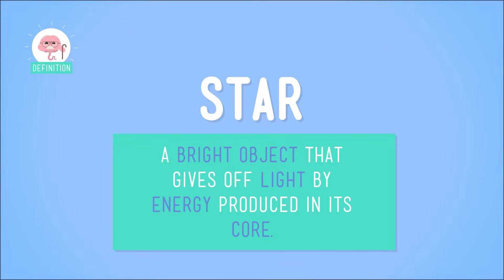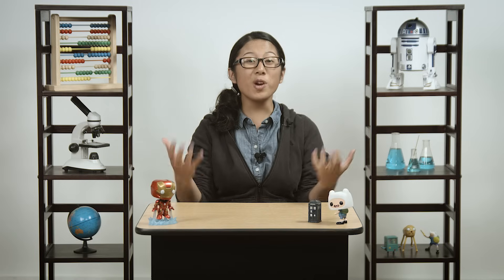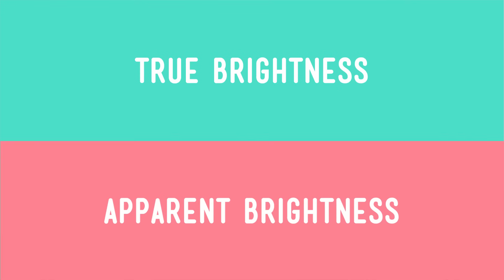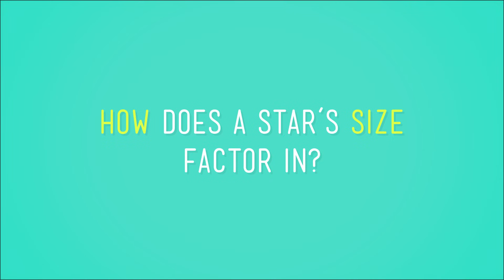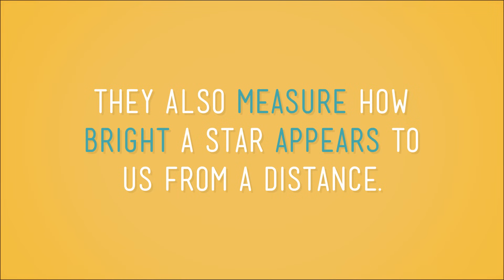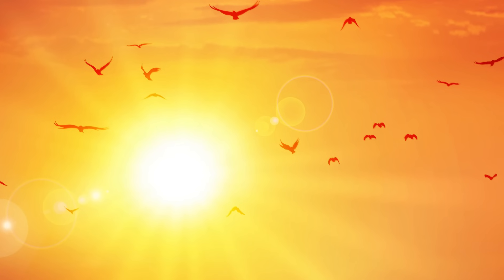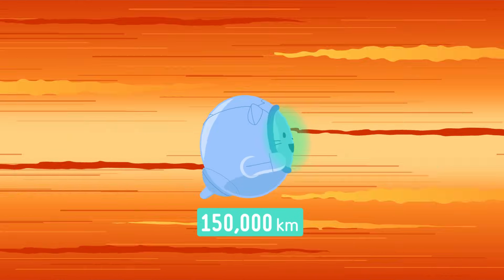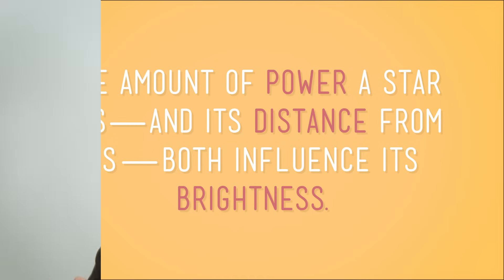Glow On: Crash Course Kids #20.2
So, have you ever wondered why some stars are brighter than others? You might think it's because they're closer to us, but that's not the whole story. In this episode of Crash Course Kids, Sabrina chats about how stars glow and how astronomers judge their brightness. Also, she talks about a really, really, really big star.

5-ESS1-1. Support an argument that differences in the apparent brightness of the sun compared to other stars is due to their relative distances from Earth. [Assessment Boundary: Assessment is limited to relative distances, not sizes, of stars. Assessment does not include other factors that affect apparent brightness (such as stellar masses, age, stage).]

Credits...
Producer & Editor: Nicholas Jenkins
Cinematographer & Director: Michael Aranda
Host: Sabrina Cruz
Script Supervisor: Mickie Halpern
Writer: Kay Boatner

Executive Producers: John & Hank Green
Consultant: Shelby Alinsky
Script Editor: Blake de Pastino

Thought Cafe Team:
Stephanie Bailis
Cody Brown
Suzanna Brusikiewicz
Jonathan Corbiere
Nick Counter
Kelsey Heinrichs
Jack Kenedy
Corey MacDonald
Tyler Sammy
Nikkie Stinchcombe
James Tuer
Adam Winnik